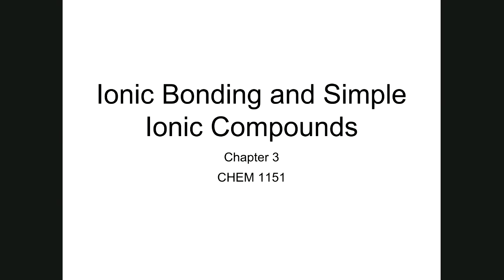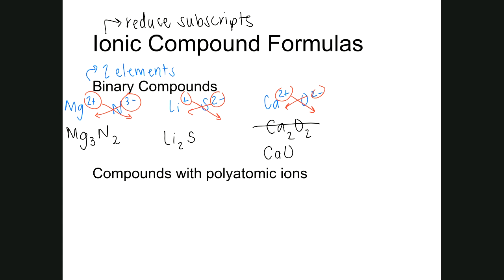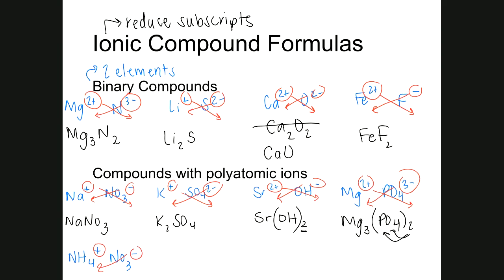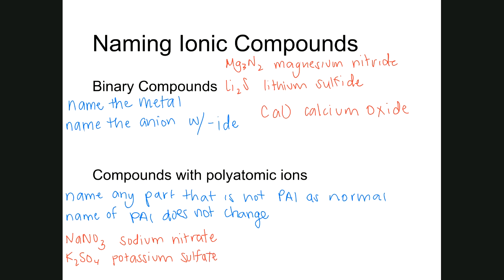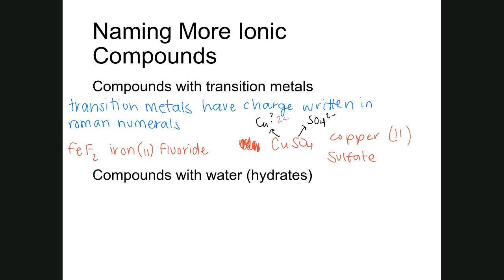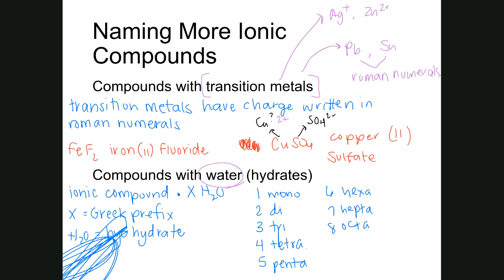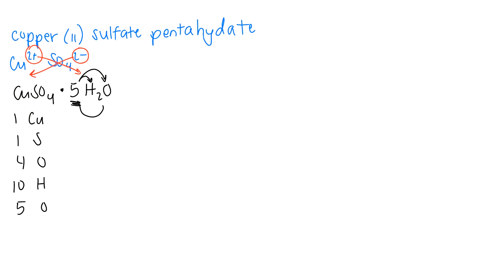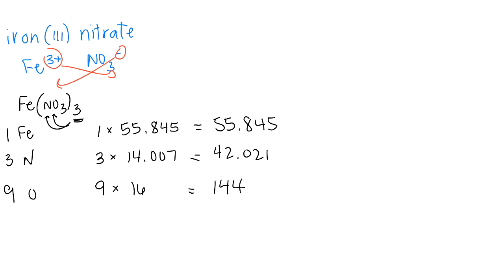Chapter 3 part 2